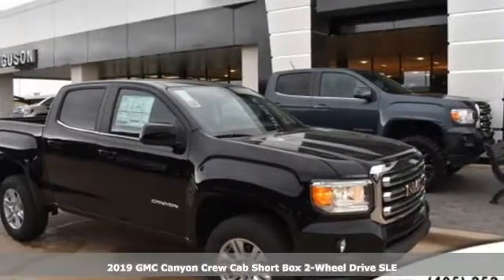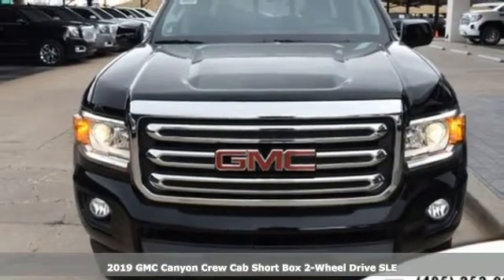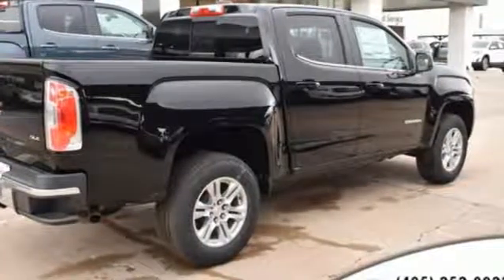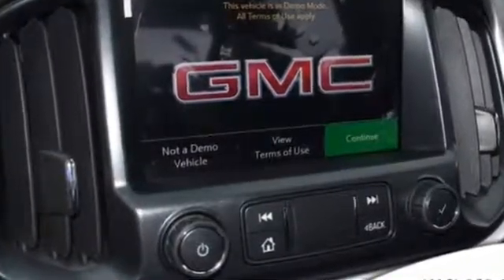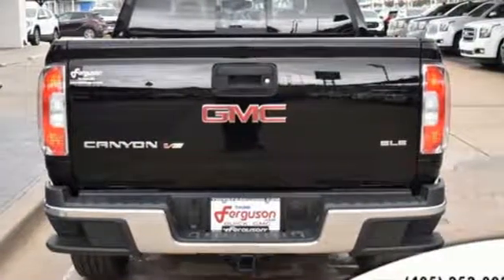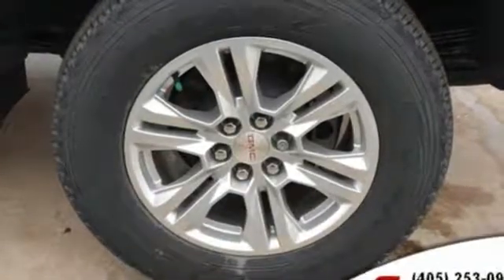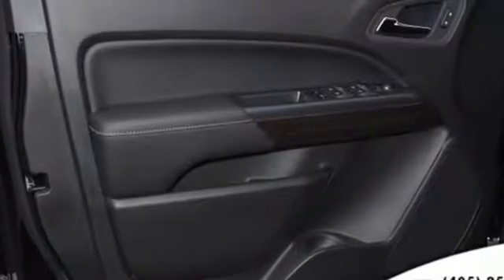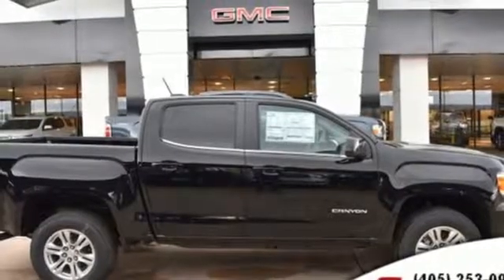2019 GMC Canyon Norman, OK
Year: 2019
Make: GMC
Model: Canyon
Trim: 2WD SLE
Engine: 6 Cyl. 3.6L
Transmission: Automatic
Color: Onyx Black
Interior: Jet Black
Stock #: G1554
VIN: 1GTG5CEN4K1203427
Delivers 25 Highway MPG and 18 City MPG!A This GMC Canyon has a durable Gas V6 3.6L/222 engine powering this Automatic transmission.*Get Your Money's Worth for this GMC Canyon with These Options *TRAILERING PACKAGE includes trailer hitch and 7-pin connector, SLE CONVENIENCE PACKAGE includes (C68) single-zone automatic climate control, (A28) rear-sliding window and (BTV) remote vehicle starter system , WINDOW, REAR-SLIDING, MANUAL, WHEELS, 17 X 8 (43.2 CM X 20.3 CM) BRIGHT SILVER CAST ALUMINUM (STD), WHEEL, SPARE, 16 X 7 (40.6 CM X 17.8 CM) STEEL, TRANSMISSION, 8-SPEED AUTOMATIC, TRAILERING ASSIST, GUIDELINES, TOW/HAUL MODE, TIRES, P255/65R17 ALL-SEASON, BLACKWALL (STD), TIRE, SPARE P265/70R16 ALL-SEASON, BLACKWALL.* Visit Us Today *A short visit to Ferguson Buick GMC located at 1015 N Interstate Dr, Norman, OK 73069 can get you a tried-and-true Canyon today!

Address:
1015 N Interstate Drive